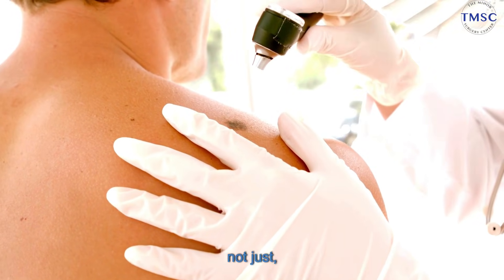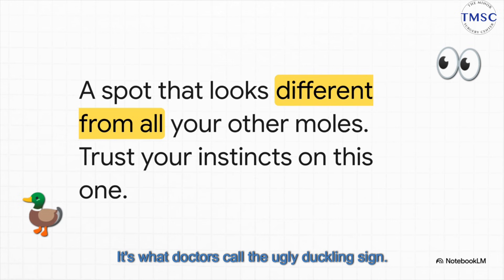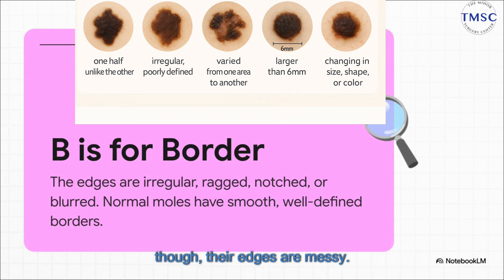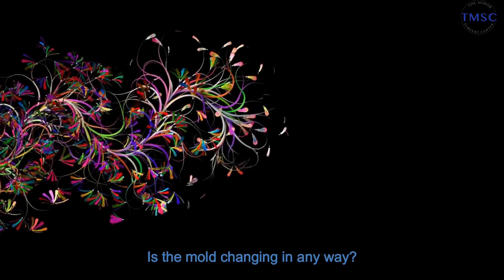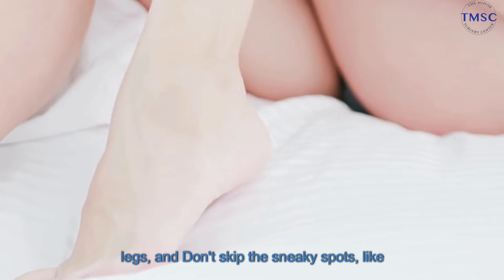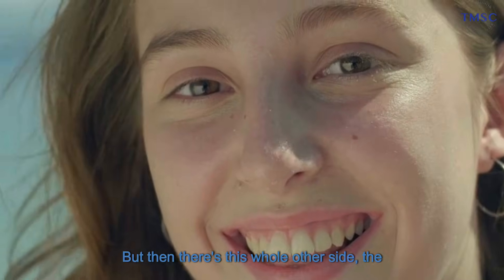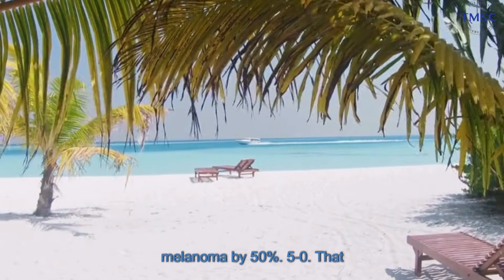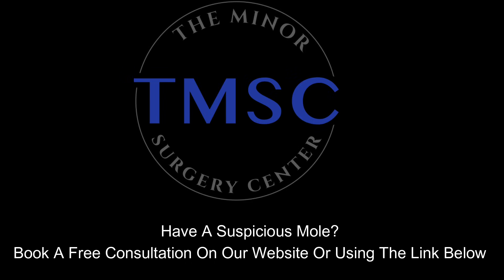How To Spot Cancerous Moles Using The ABCDE Method (at home)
How to Spot Dangerous Moles Early: Your Complete Guide to the ABCDEs of Mole Detection

Learn how to protect your skin by mastering early detection of dangerous moles! This comprehensive guide breaks down the crucial ABCDE rule for identifying melanoma, the most serious type of skin cancer. We'll walk you through each warning sign, explain additional red flags, discuss key risk factors, and show you how to perform effective self-examinations.

Discover when it's critical to see a dermatologist and understand the life-saving impact of early detection on survival rates. Plus, get essential prevention tips and learn about special considerations for mole checks. Early detection saves lives!

📍 Locations: Toronto | North York | Vaughan | Oakville | Mississauga